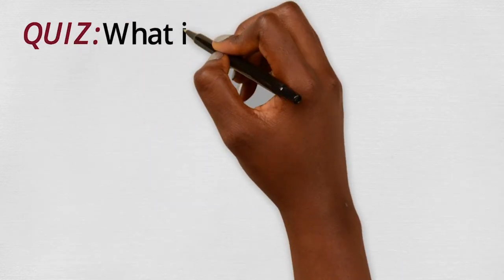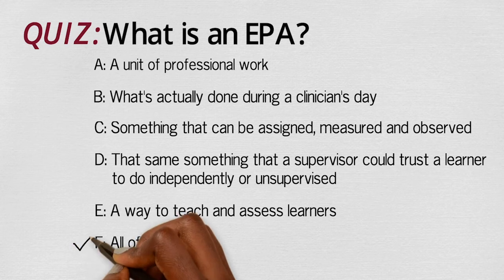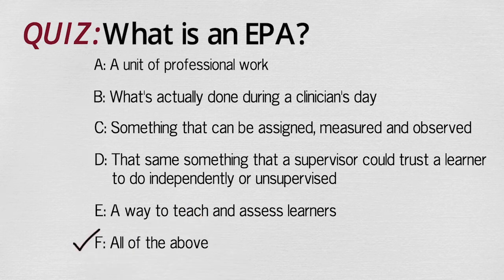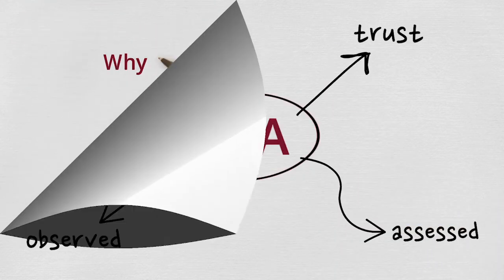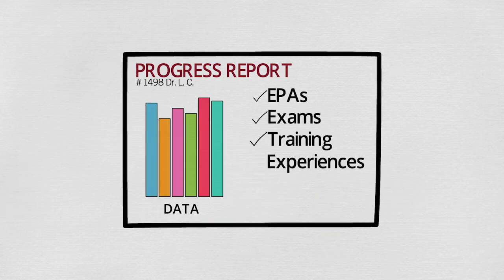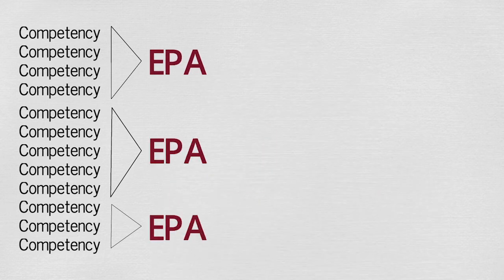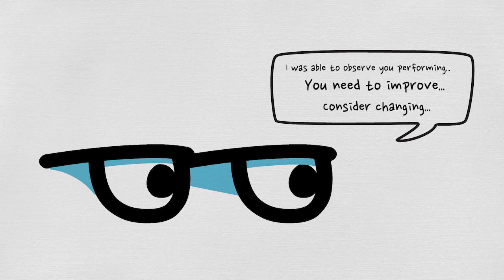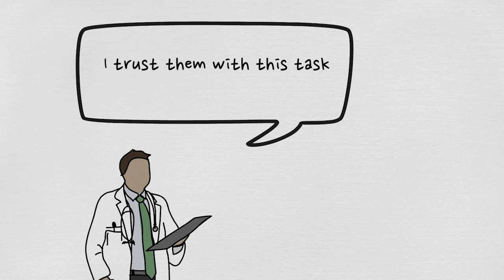EPA 101 Neonatal Perinatal Medicine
Dr. Jackie Chiang describes Entrustable Professional Activities for Neonatal Perinatal Medicine Competency Based Medical Education at University of Toronto